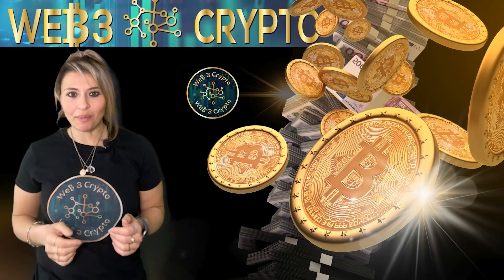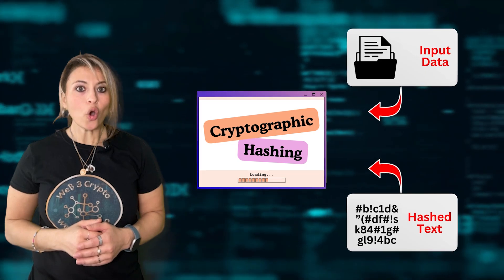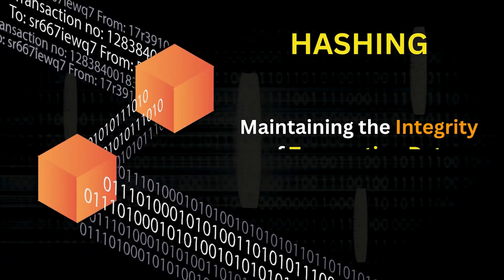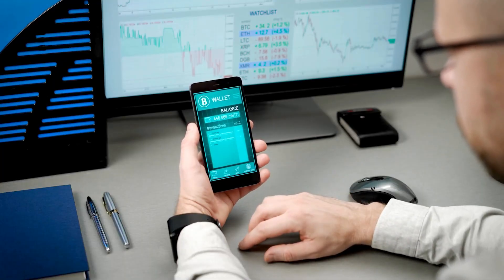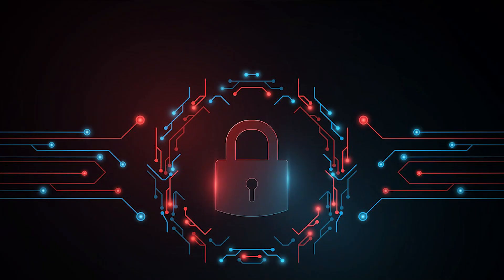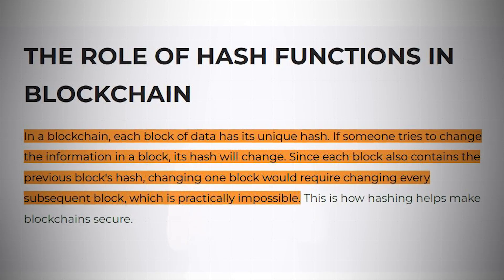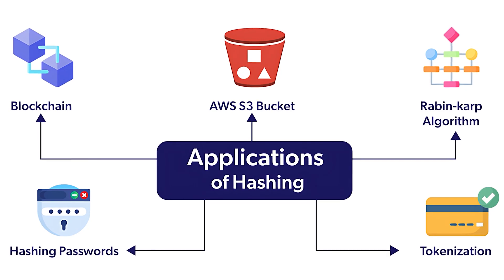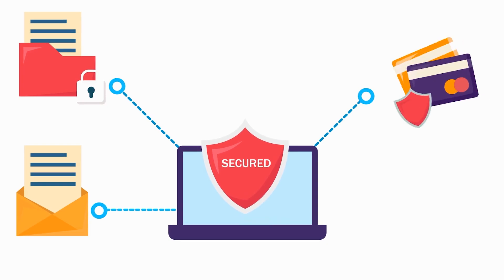Revealed: How Cryptographic Hashing Protects Your Bitcoin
Explore CryptographicHashing in Bitcoin today! Learn how this tech secures transactions and powers the blockchain. Cryptographic hashing is crucial not only in Bitcoin but in the broader field of digital security. This video demystifies how data transforms into a unique hash, ensuring data integrity without revealing content. Understand the security backbone of Bitcoin and how it maintains the blockchain's immutability by using hashes.

Whether you're a tech enthusiast, a Bitcoin investor, or someone curious about digital security, this video will equip you with the foundational knowledge you need to grasp the intricacies of hashing and its widespread applications.

🎥 TikTok: Follow us for exclusive content and quick tips! Follow

📸 Instagram: Dive deeper with us for behind-the-scenes and exclusive updates! Follow

00:00  Introduction to Cryptographic Hashing
00:10 How Hashing Works in Bitcoin
00:27 Importance of Hashing in Blockchain Security
00:46 Understanding Hashes in Digital Communications
01:12 Broader Applications of Cryptographic Hashing